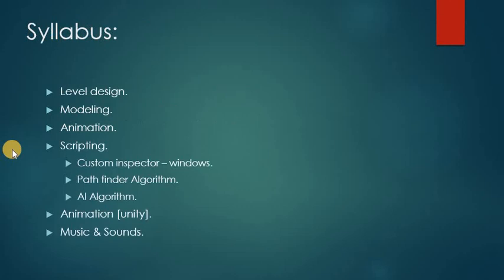How to make a video game "Intro"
hey there this is my introduction for my new series "Let's Indie"
i hope you guys enjoy it and stay tubed i will be uploading at least 2 videos a week.